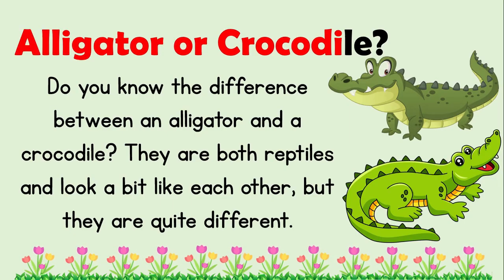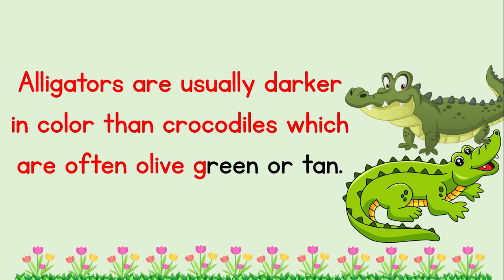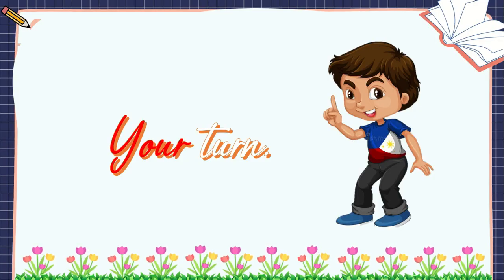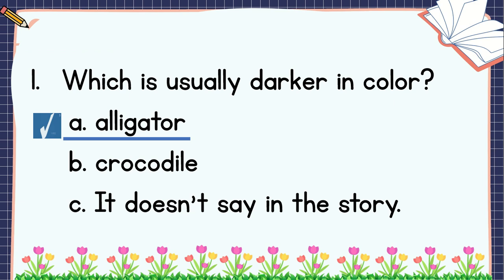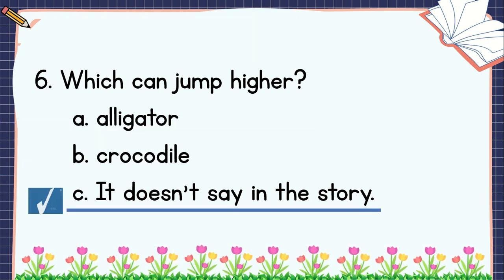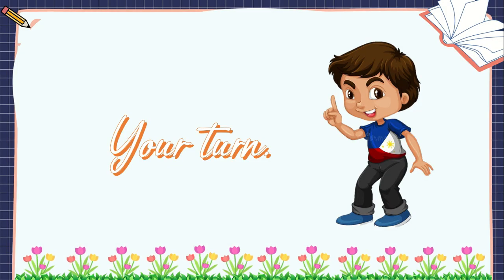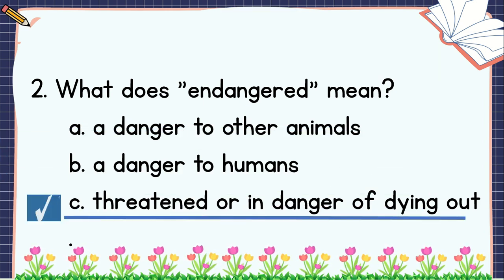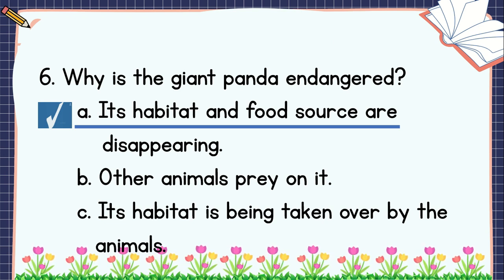READING COMPREHENSION | GRADE 4 AND GRADE 5 | PRACTICE READING / WITH QUESTIONS / SHORT STORIES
This educational video is crafted for children to enhance their reading skills. It includes fun and engaging content that is suited for young readers. Follow as I read aloud and try reading the words on the screen. This is a great avenue to build your confidence and fluency in reading. Enjoy watching and learning!